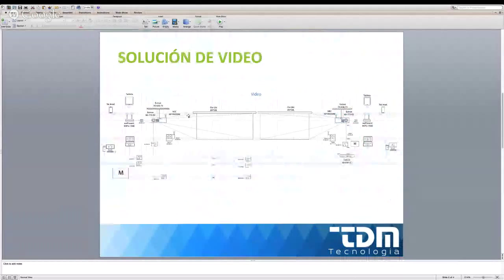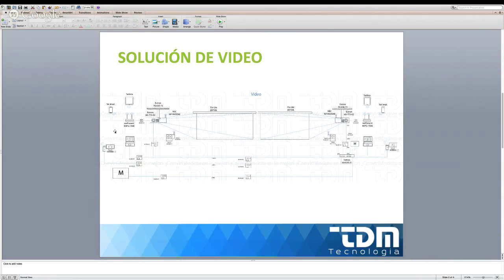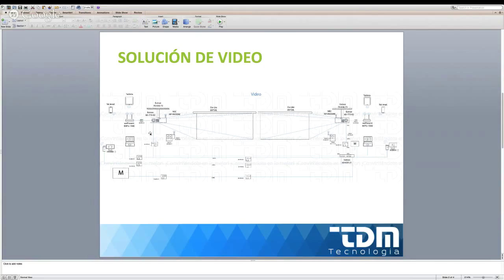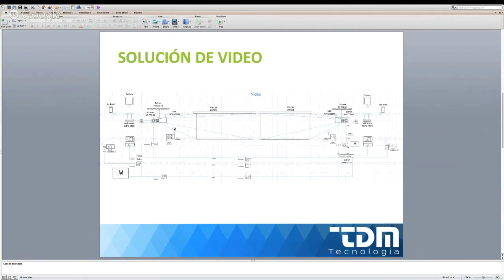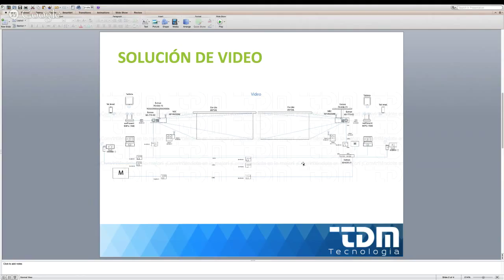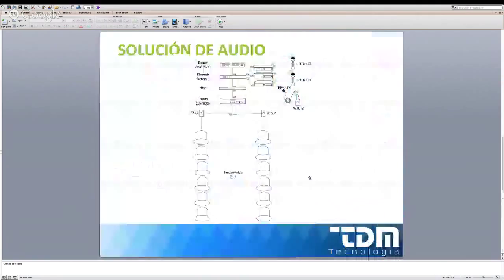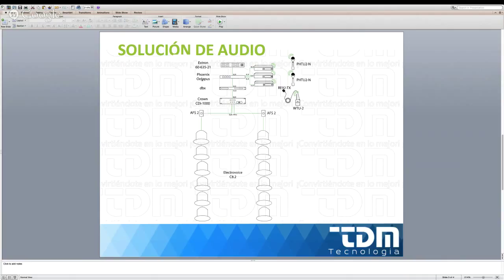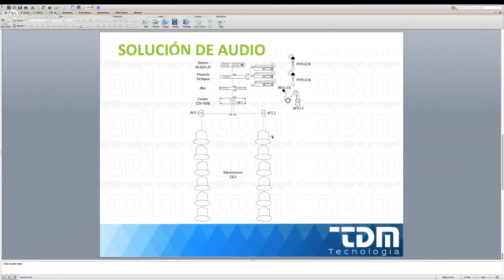Technology. Implementation of audio and video in a training room.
Nuestra pasión es ayudarte a convertirte en lo mejor de ti mismo, a través de nuestros Servicios de Tecnología (audio y video, cámaras de seguridad, conmutadores, telecomunicaciones y videoconferencia), E-Marketing y Ventas.